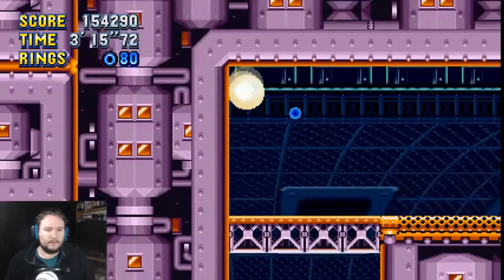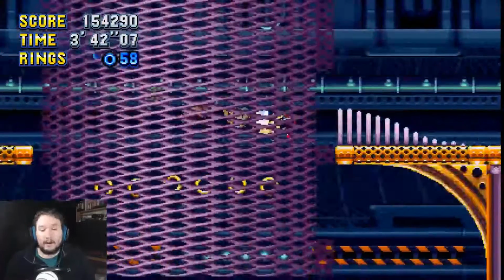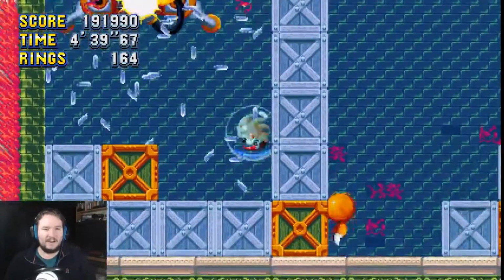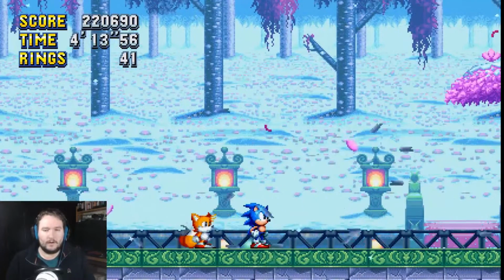ROBO-BADDIE SHOWDOWN! | Let's Play: Sonic Mania (Part 9: Sonic's End)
On the hunt for the final two Chaos Emeralds! Will we reach the end and fight the real final boss? Will being Super Sonic be just as cool and epic as in Sonic 3 and Knuckles?? Will there be more at the end of the game???

Yeah, probably.

► Also, if you enjoyed this video, please give it a "Like"!

► "ROBO-BADDIE SHOWDOWN! | Let's Play: Sonic Mania (Part 9: Sonic's End)" - Here we have the newest of the 2D scrollers within the Sonic Series, "Sonic Mania"! Just like it's predecessors but with elements of 3D, this game makes me feel like a kid again, along with the nostalgia and feel of how much I loved playing the classics back in the '90s. Let's explore fun and familiar levels as well as new and exciting levels as we play as Knuckles, Miles Tails and the Blue Blur himself, Sonic the Hedgehog! Let's have some fun!

► Want to partner your YouTube channel with a fair, transparent, network with no lock-in contract? Well, I say check out the "Freedom! Network". I love their services like:

* "TubeBuddy" that will help you grow your channel,
* A CEO that consistently checks in with the network and is transparent to partners like myself
* No Lock-In contract (you can start and leave the network at any time!)
* Any revenue you make is what's given to you (if you make $1 revenue...you GET that $1 revenue)
* You will start at 60% revenue share which can go much higher depending on how dedicated you are to your channel!
* Their very own graphics team that helps provide free templates and graphic animations for your intros and outros.

Click this link to learn more and tell them Ceph sent you

Take care!